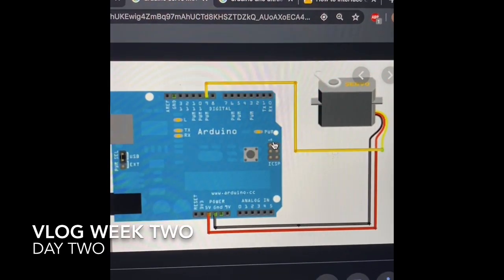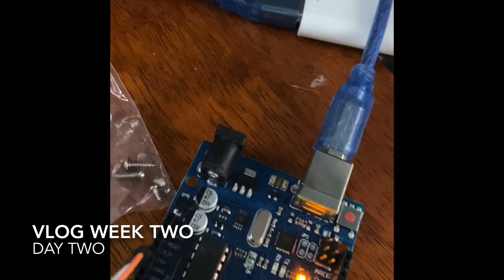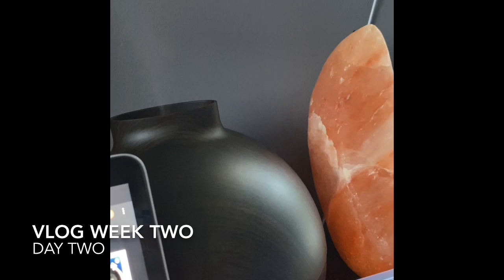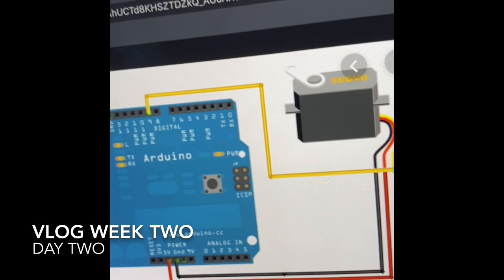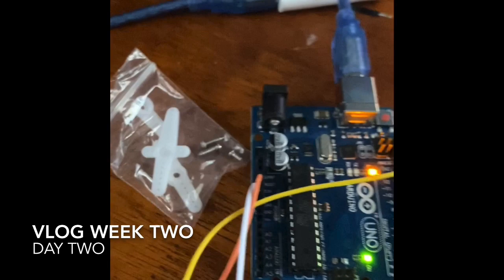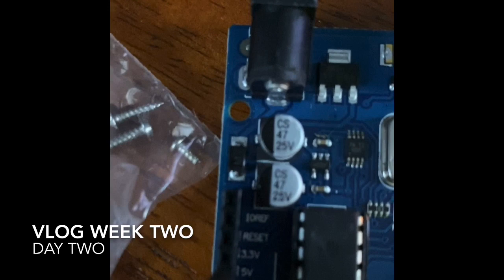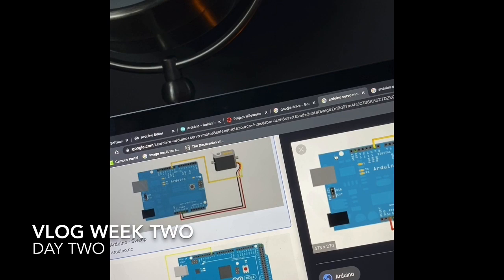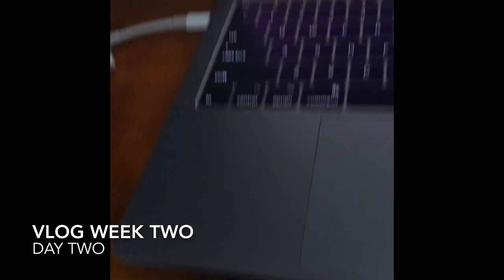vlog week two: day two